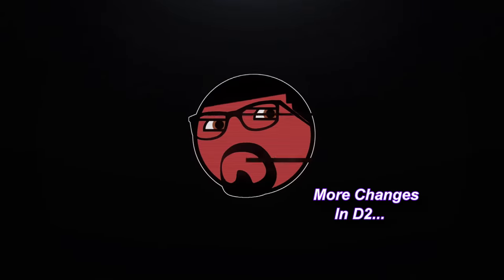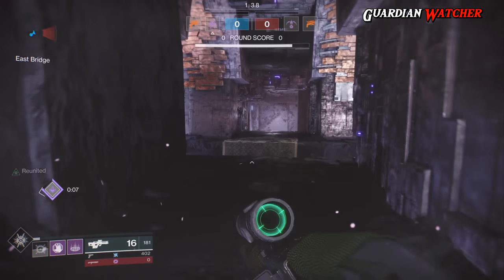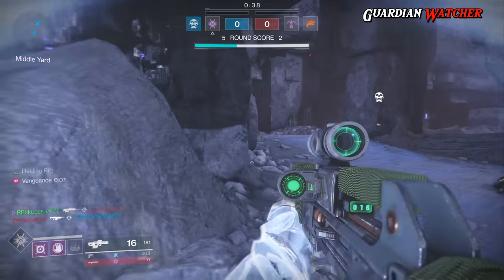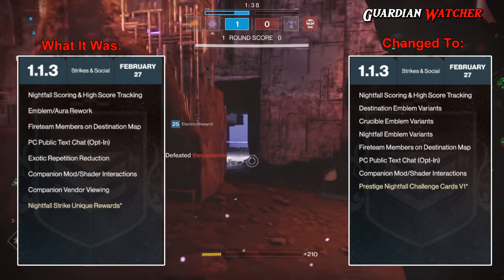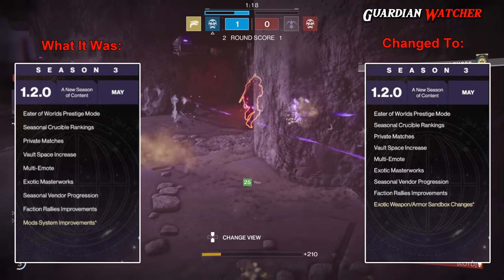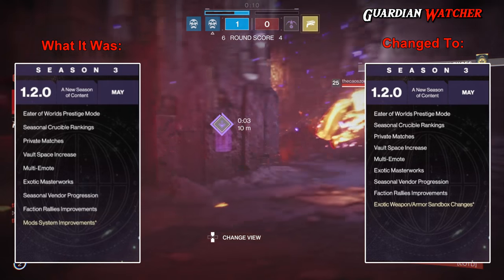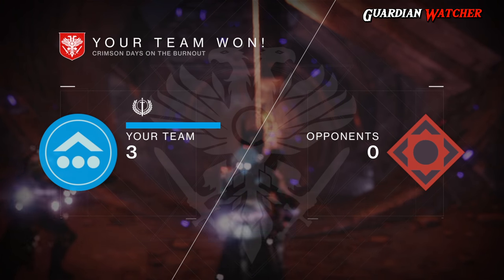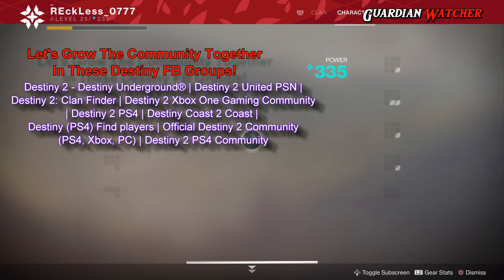Destiny 2 News - Roadmap Updated Changes for Spring 2018! [4K]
Today I'm gona give you guys a little Destiny 2 News. Particularly the changes for the Destiny 2 Development Roadmap and the changes to it.